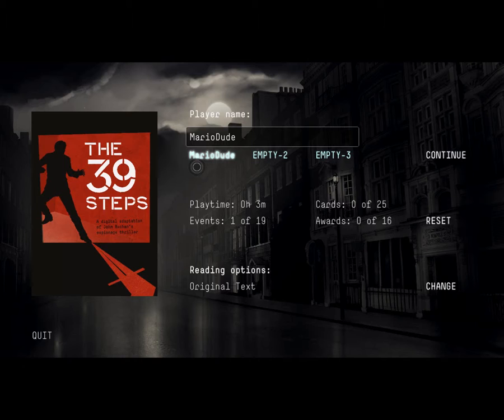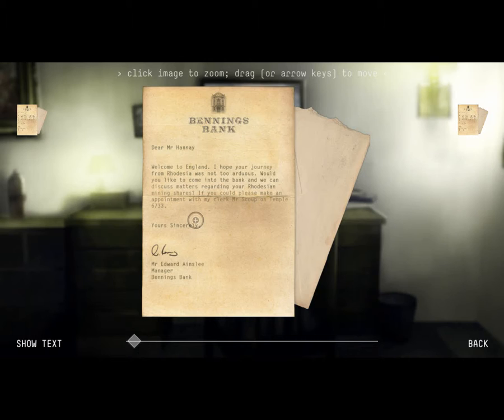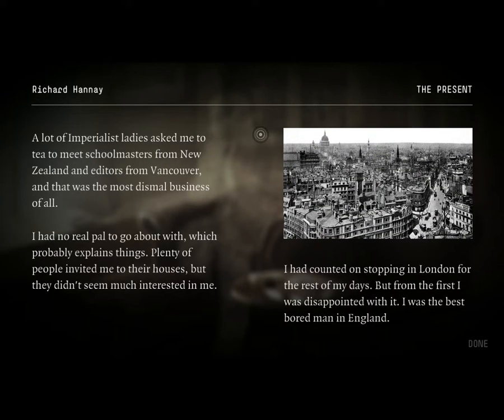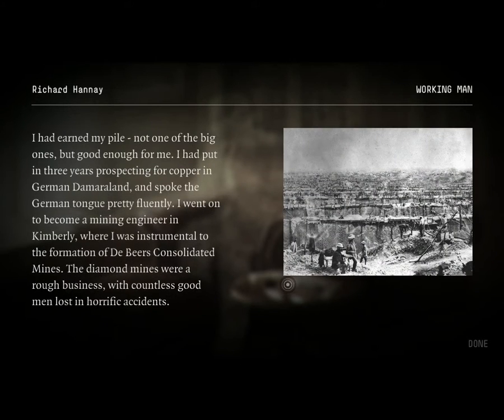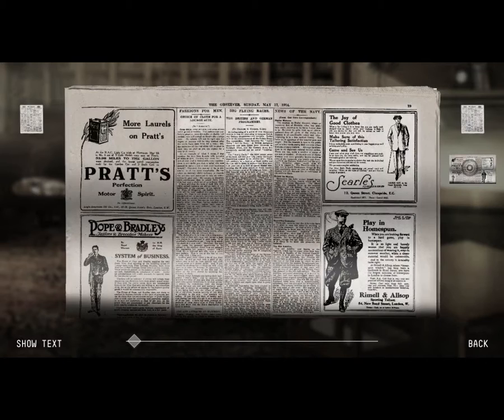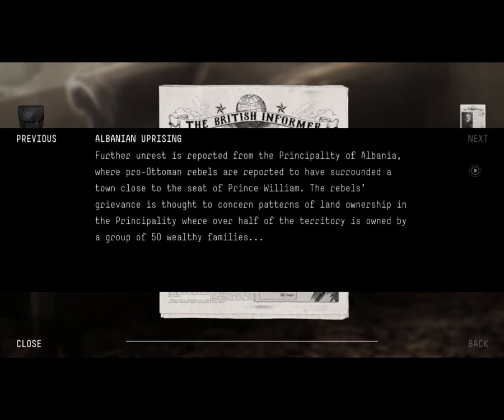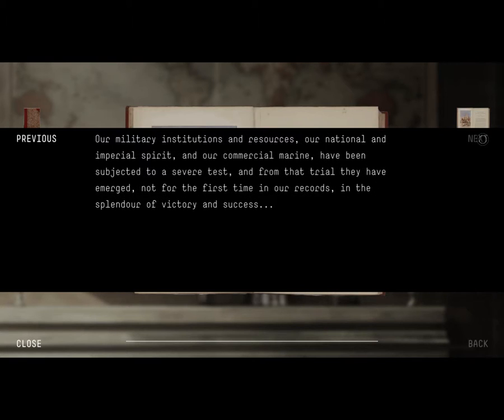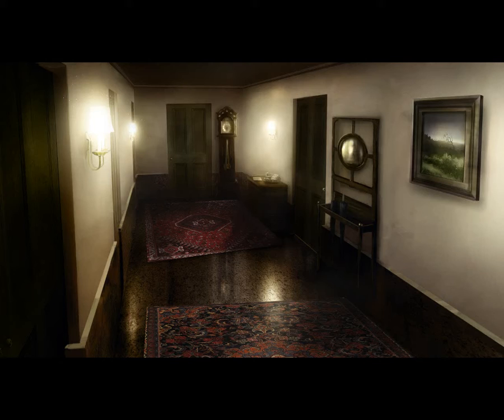Let's Play The 39 Steps:Part-1 Lots and Lots of Reading.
Hope you're taking notes because there's a test on character development at the end of this series.
*Note-This is probably going to be a long series so im bound to take breaks from it if I don't quit altogether. That will probably only happen if i'm not enjoying myself but this seems like the kinda thing I like.